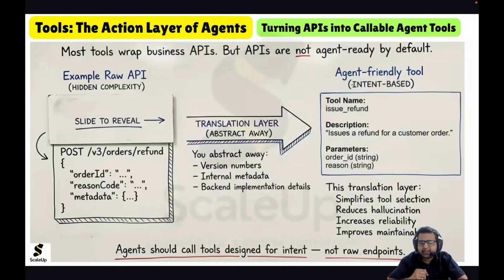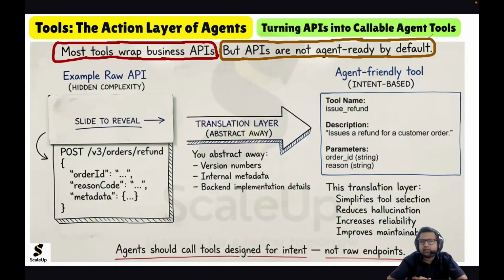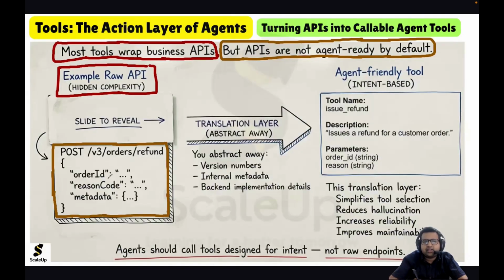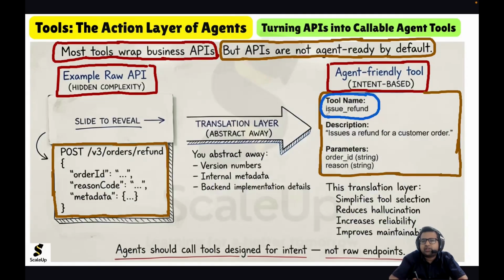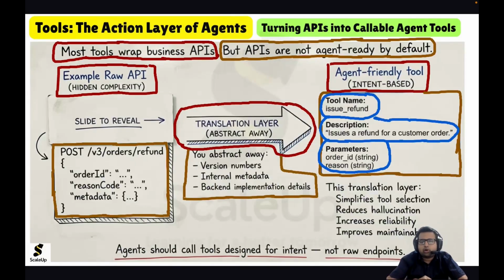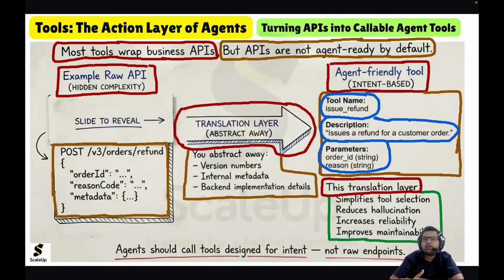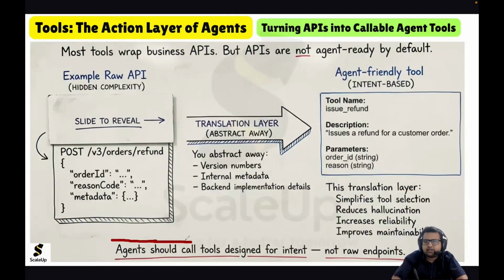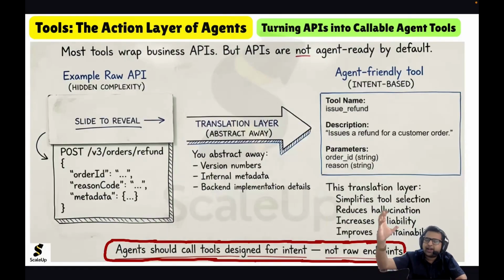How to Convert APIs into Callable AI Tools ? Building Agent-Friendly APIs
How do you turn raw APIs into something AI agents can actually use?

In this video, we explore “Turning APIs into Callable Agent Tools”—a crucial step in building reliable and scalable AI systems.

Most real-world tools are built on top of existing business APIs. But here’s the problem:
👉 APIs are not agent-ready by default

We start with a typical raw API example:

POST /v3/orders/refund
  "orderId": "...",
  "reasonCode": "...",
  "metadata": {...}

Then we transform it into an agent-friendly tool:
- Tool Name: issue_refund
- Description: Issues a refund for a customer order
- Parameters:
order_id (string)
reason (string)

This transformation is more than just renaming—it’s about creating a clean abstraction layer.

You’ll learn how to:
- Remove unnecessary complexity (versioning, metadata, backend details)
- Design tools around intent, not endpoints
- Make tools easier for agents to select and use correctly

We also explain why this translation layer is critical:
✅ Simplifies tool selection
✅ Reduces hallucinations
✅ Increases reliability
✅ Improves maintainability

The key takeaway:
👉 Agents should never interact with raw APIs directly
👉 They should use well-designed, intent-driven tools

If you're building AI agents or integrating LLMs with real systems, this is a must-know concept.

Key Topics Covered:
- Why APIs are not agent-ready
- Converting APIs into tools
- Designing intent-based interfaces
- Abstraction layers for AI systems
- Reducing hallucination in agents
- Best practices for tool design